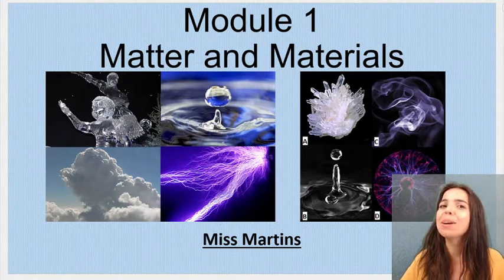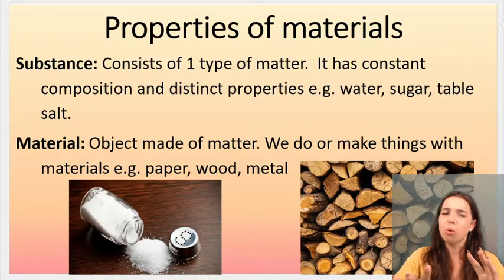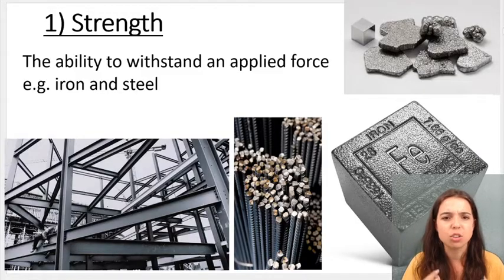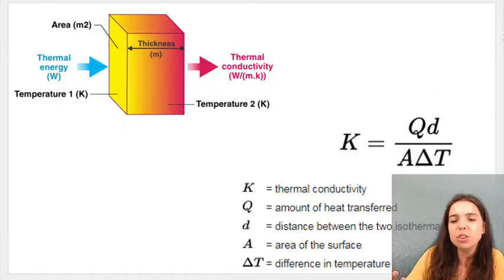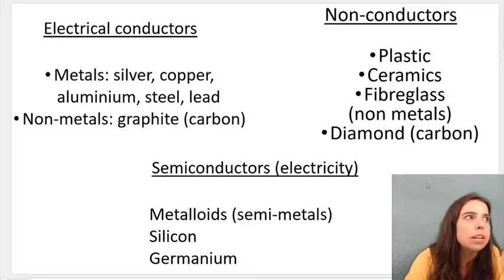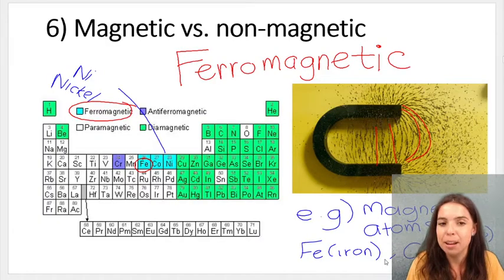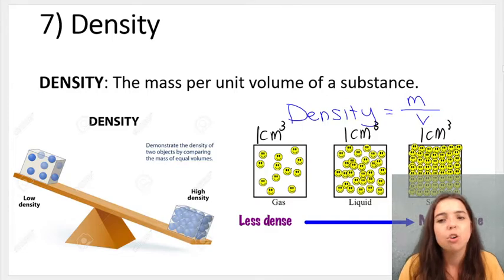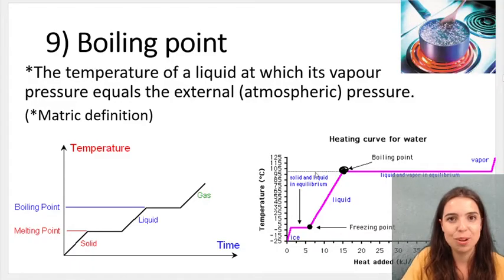Classification of matter: Properties of matter/materials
Hello grade 10s!
In this video I introduce what MATTER is and we discuss a few important properties of matter.

In videos to come we will go over classifying matter (as pure substances vs mixtures) and then we will go over NAMING chemical compounds using our periodic table.